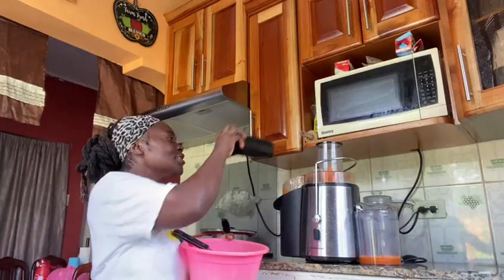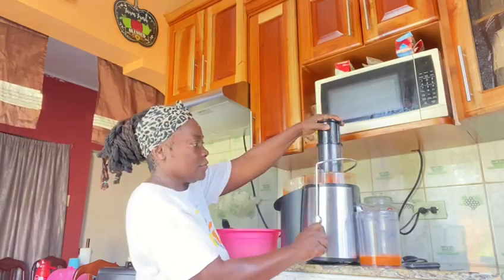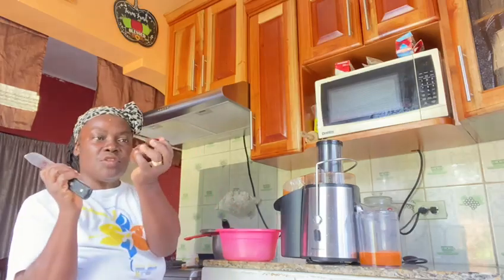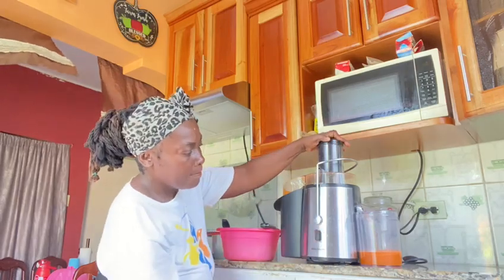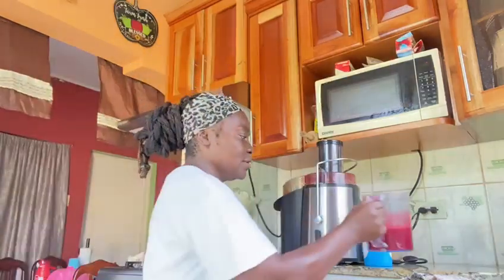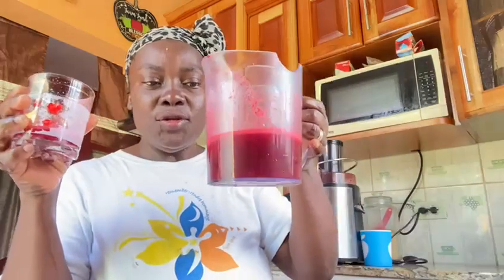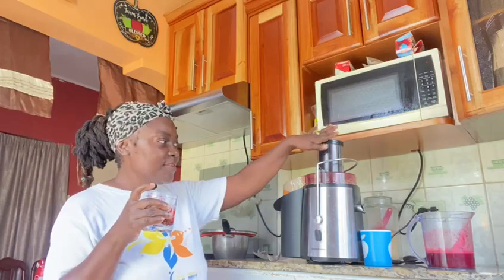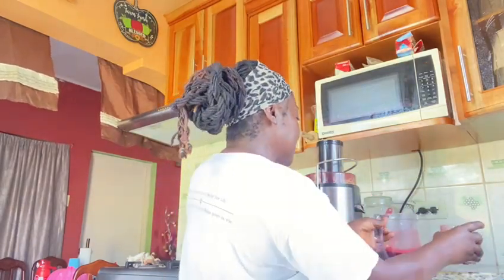COME LET US MAKE NATURAL JUICE TOGETHER